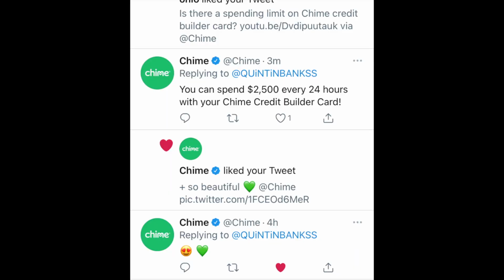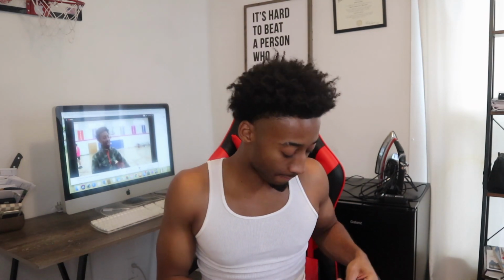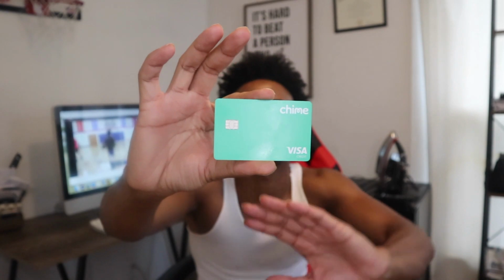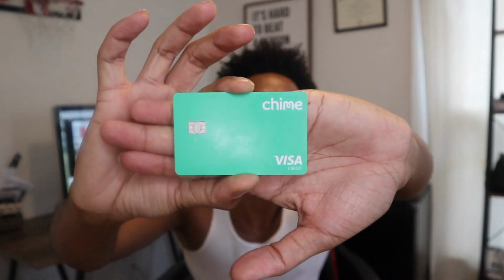WHAT YOU MUST KNOW ABOUT CHIME BANKING (CREDIT BUiLDER CARD SPENDING LIMIT, CAR RENTALS)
FAQ CHIME credit builder card Renting a car with chime, spending limit with chime credit builder card Chime metal card and more..

0:00-0:50 FAQ CHIME
0:50 -1:30 CHIME CREDIT SPENDING LIMIT
1:30 - 3:25 SIGN UP WITH CHIME FREE $50
3:25 - 5:00 can you rent a car with chime card?
5:00—5:27 explains every topic
5:30- 6:00 - what does chime card look like?
6:00-6:30- How to get shiny metal card
6:30-7:30 how to get approved for credit card
7:30- Chime tweeting Quintin Banks